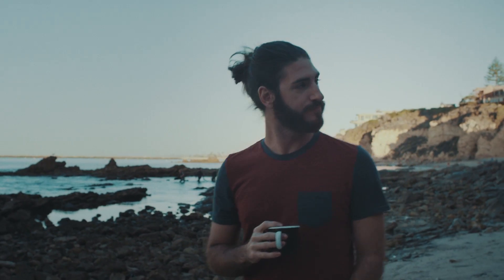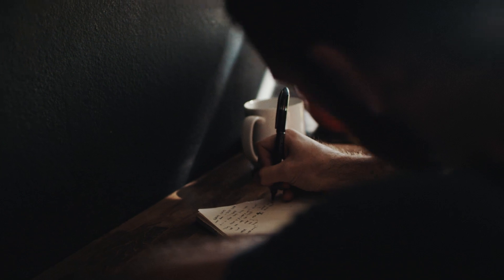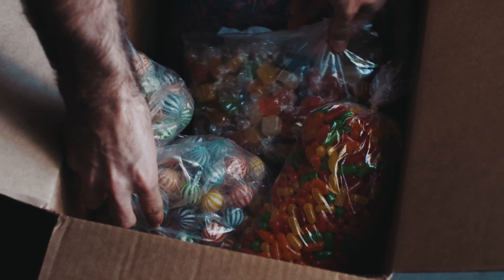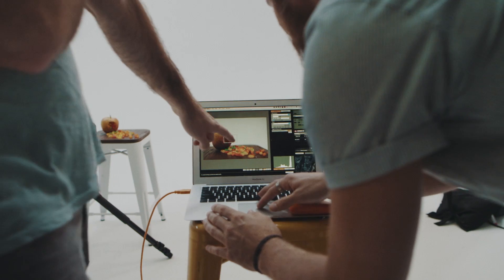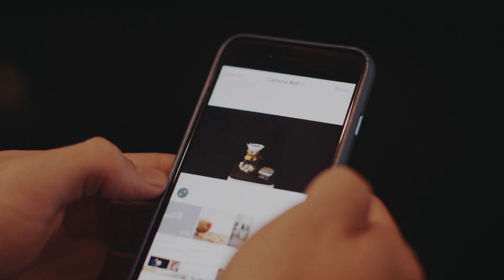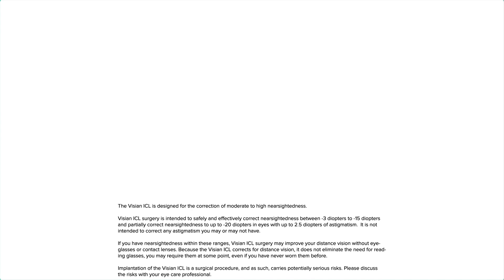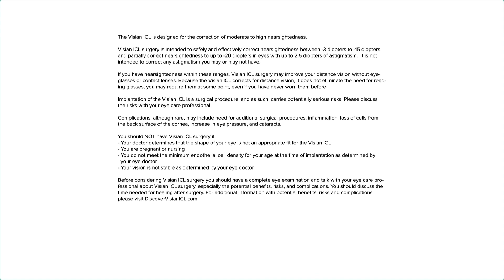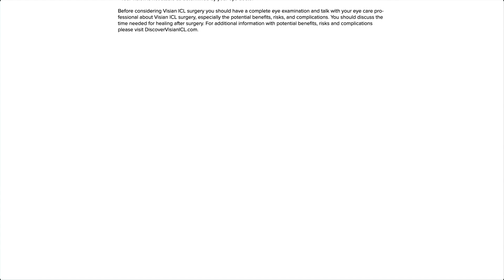Andrew Oxenham's ICL Story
Andrew is a photographer who transformed his life with ICL. Watch his full story now.